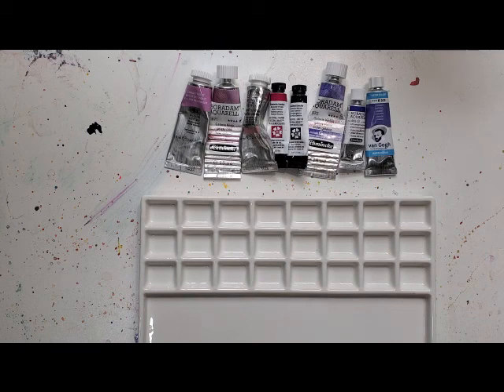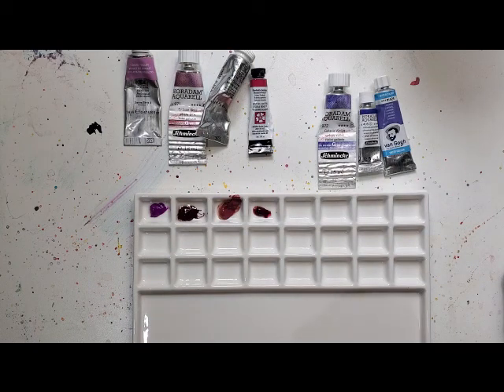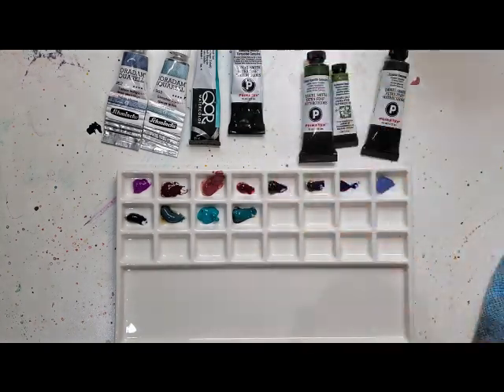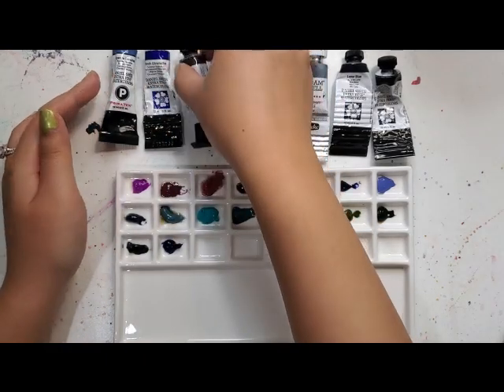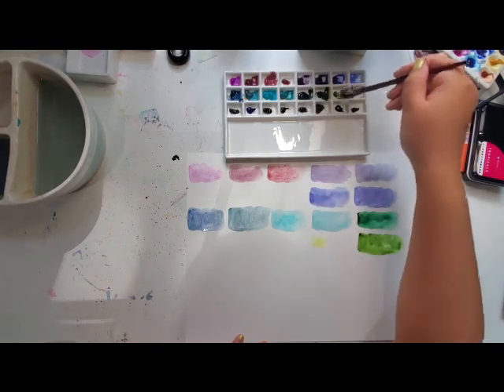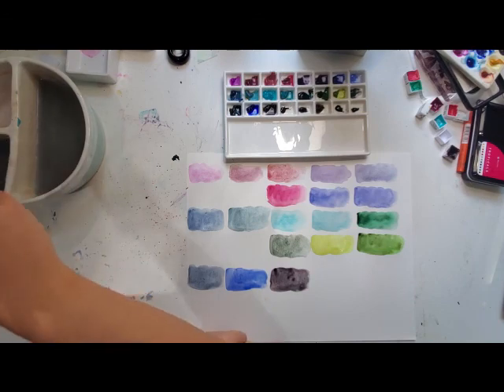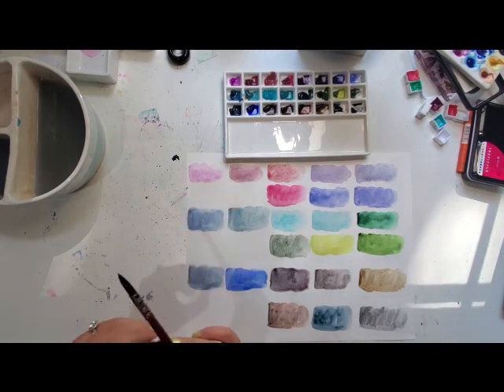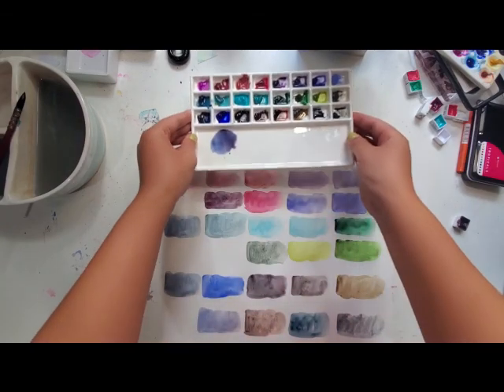Create a granulating palette with me! Schmincke Daniel Smith Qor Watercolors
Sorry I was all over the place in the swatching part of this video!

For Daniel Smith and Qor I usually purchase from Jerrys Artarama

I received the palette within 3 - 4 weeks. It was relatively fast.